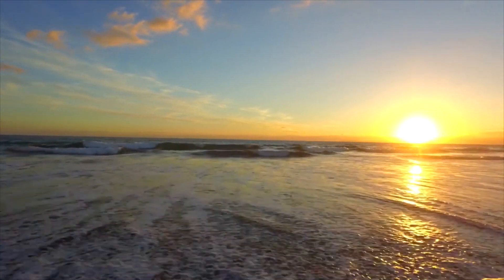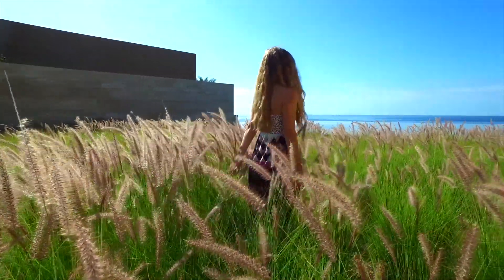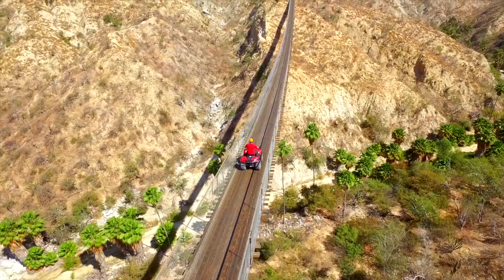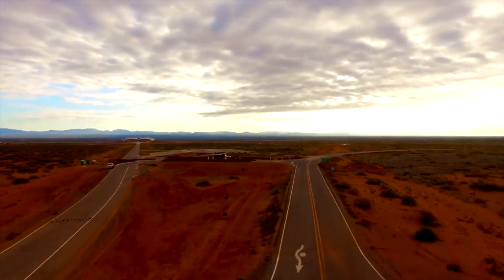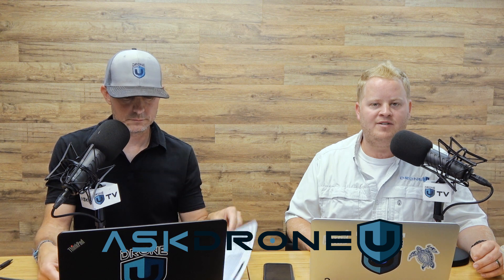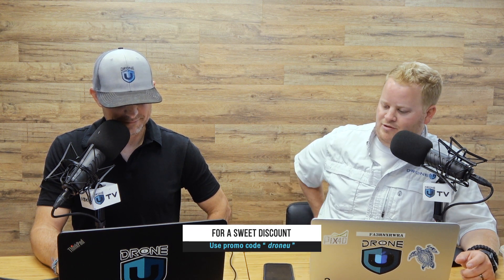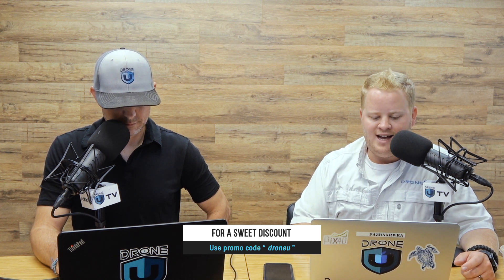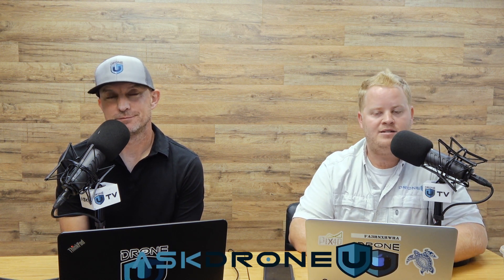Is Matrice 210 RTK V2 the Best Drone for Electrical Switchyard Inspections?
Our caller for today, Skylar is thinking of flying the Matrice 210 RTK V2 for electrical switch-yard inspections. Such a job requires a drone capable of withstanding interference and a powerful camera to go with it. In the past, we have reported that the Phantom 4 Pro is better for flying in an interference heavy-environment compared to the Matrice 200. But what about the Matrice 210 RTK V2?

Check out some of our favorite equipment:
64gb Micro SD Card

Timestamps
00:48 - A special thanks to our sponsor, Fortress UAV
01:29 - Today’s question is about using the Matrice 210 RTK V2 for electrical switch-yard inspections
03:05 - Phantom 4 Pro vs. Matrice – Which drone has the greater resistance to magnetic interference?
03:48 - Can you pair the Matrice M210 RTKV2 with the X7 camera?
04:40 - Are you better off using the Inspire 2 for power-line or power-station inspections?
05:15 - Which camera lens should you use to map a power-station?
06:25 - What are the benefits of using a DJI Inspire over Matrice 210 or Matrice 200 for mapping a power-station?
07:17 - Can you use the Inspire 1 with the Z3 for power-line or power-station inspections?
08:04 - With Parrot entering the enterprise market, will drone pilots finally have some good options to DJI?